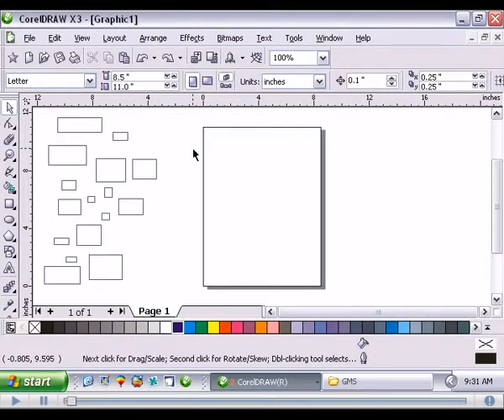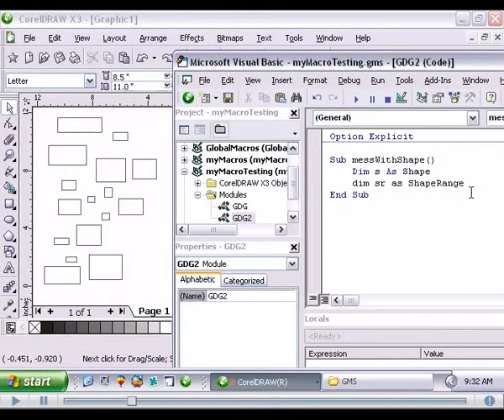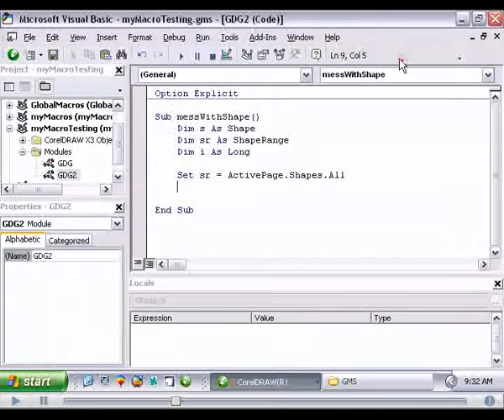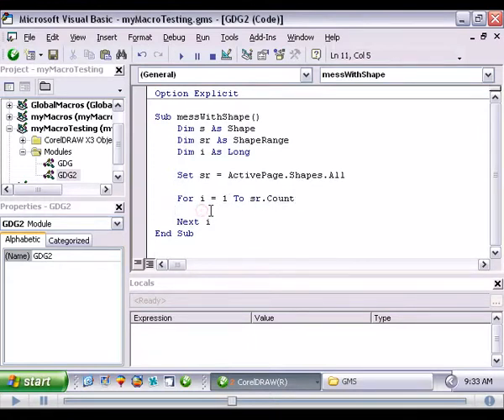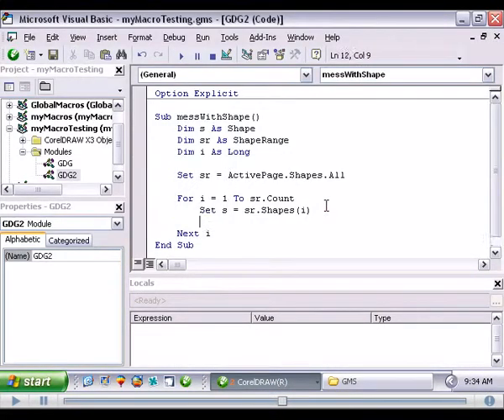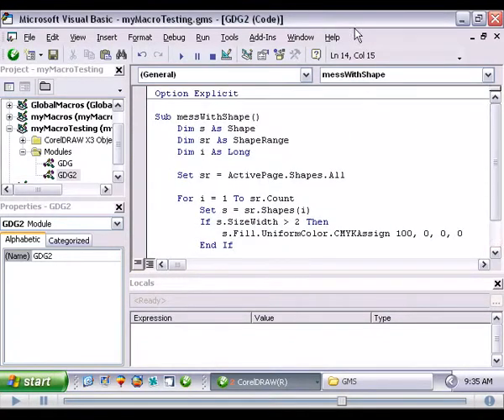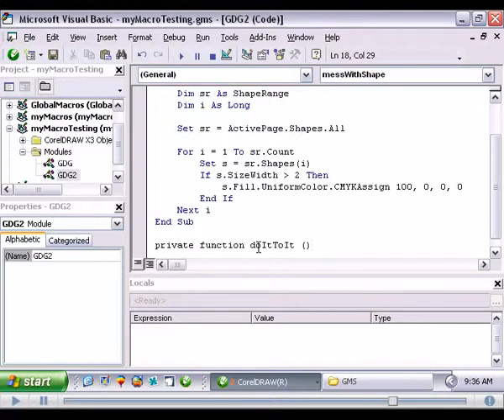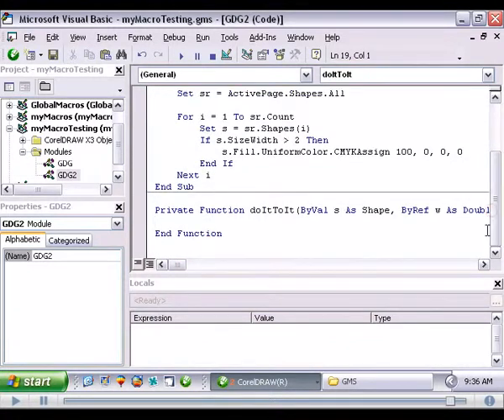GDG Macros Tutorials Lesson 8 Part 1 Functions in detail and shaperange add